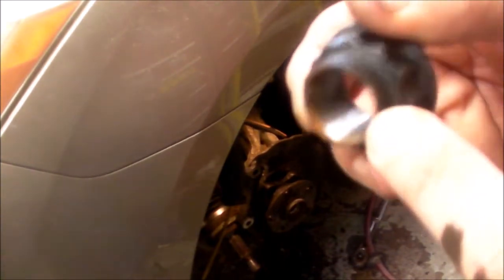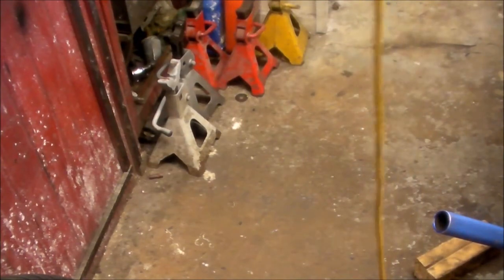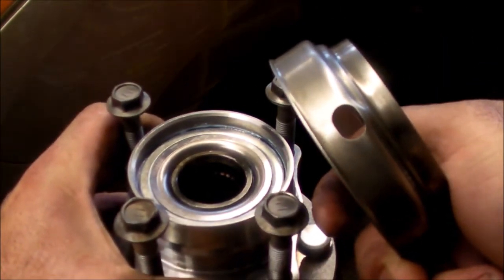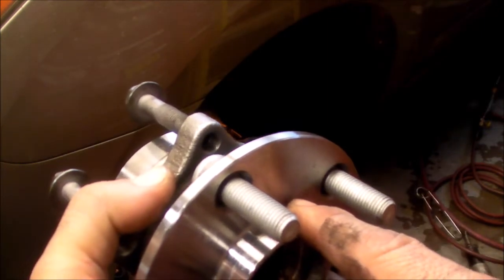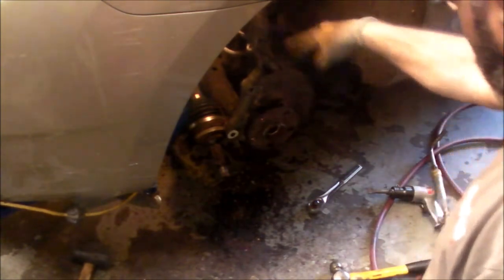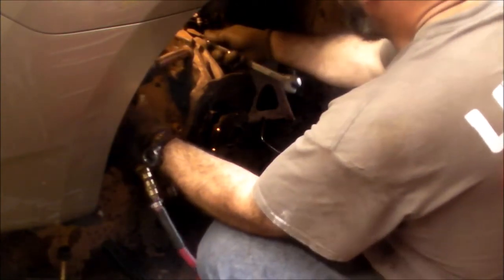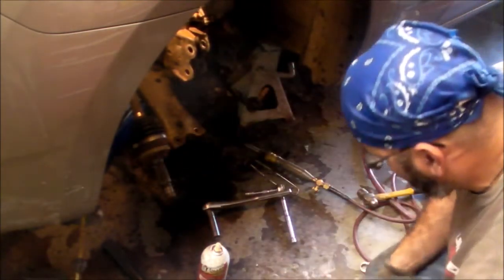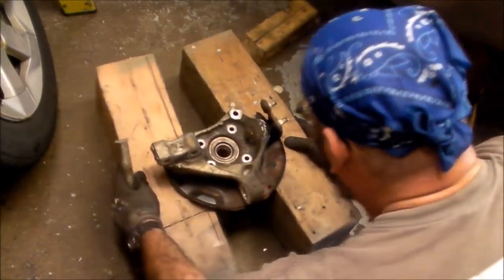2009 toyota prius front bearing replacement part 1